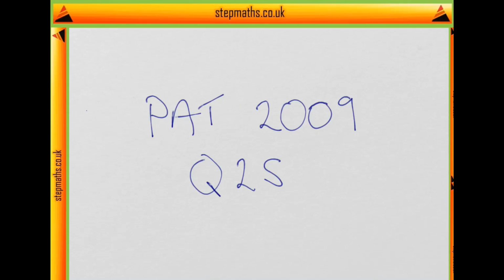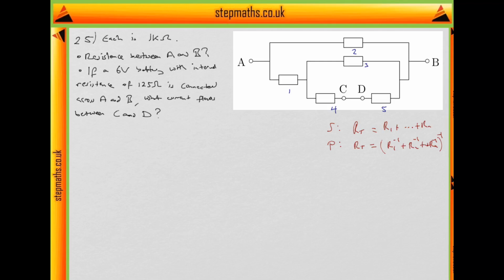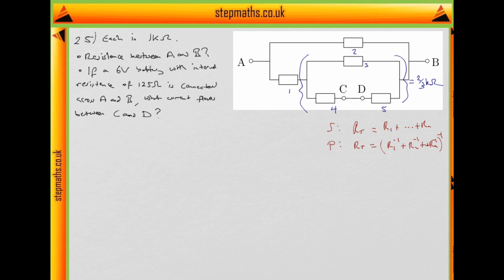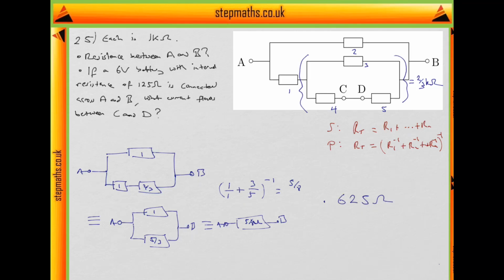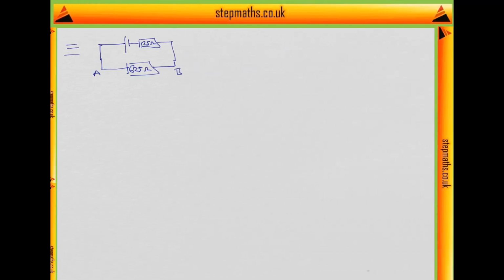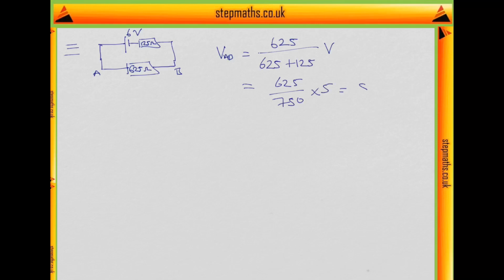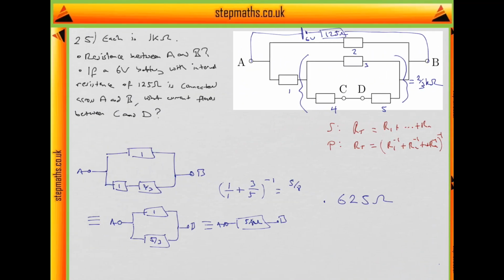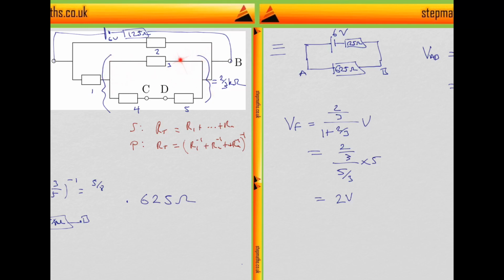PAT 2009 - Q25 - Resistor network - Worked Solution